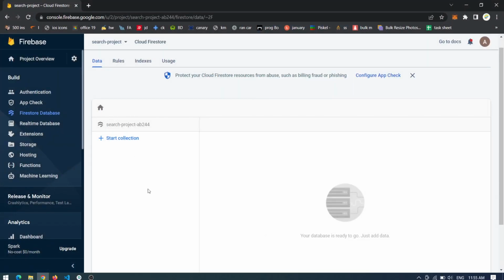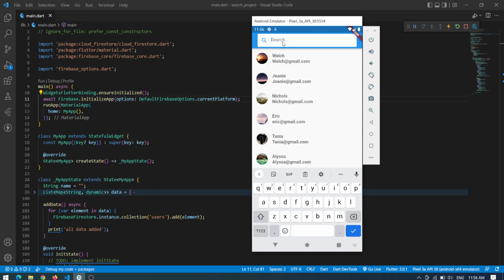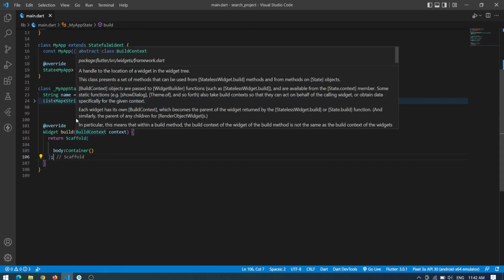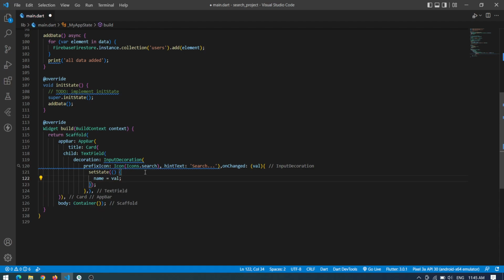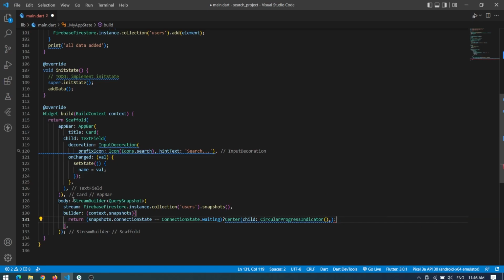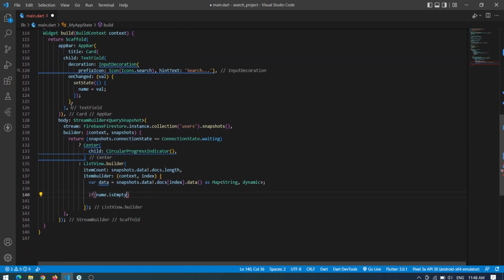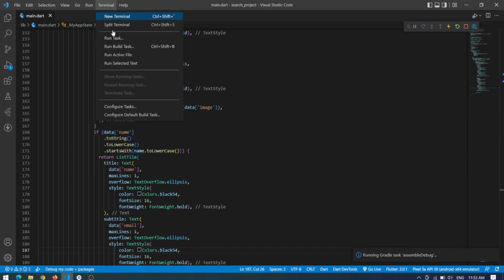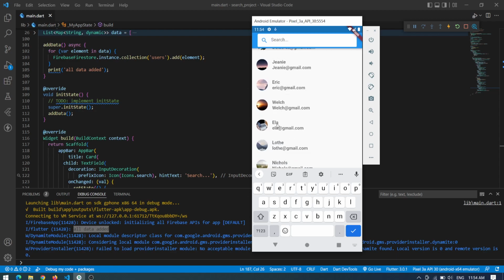Flutter Firebase Search Query And List View - Social Media Search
In this video, you will learn how to implement the searching feature in your app that will search for data matches in the firebase database and return that specific data of user for you, just like any social media app.

About My Channel:
Hello Friend,

I will upload tech-related content, mostly about programming and coding. Besides, I am active with the latest technology trends, and I will keep you updated.